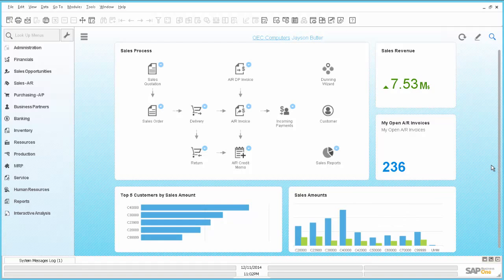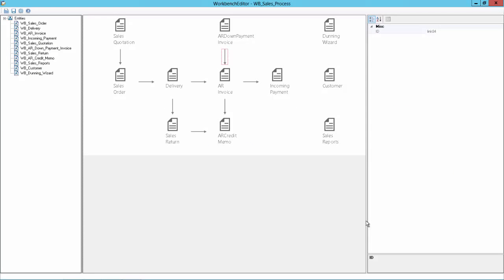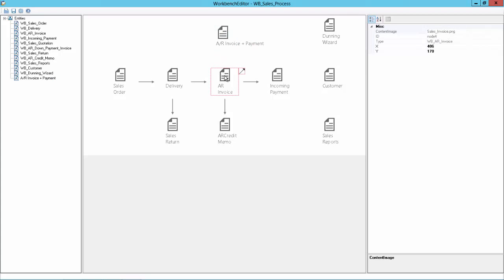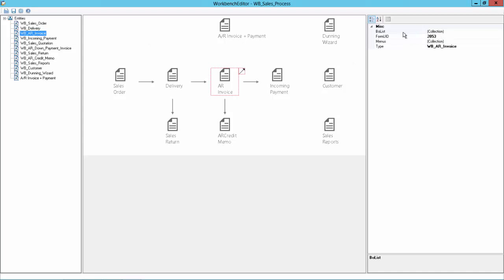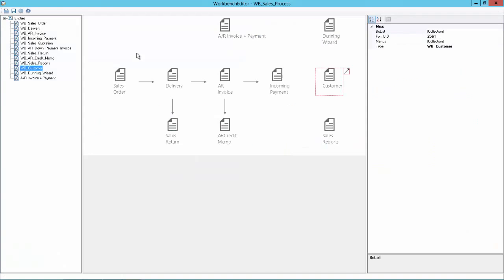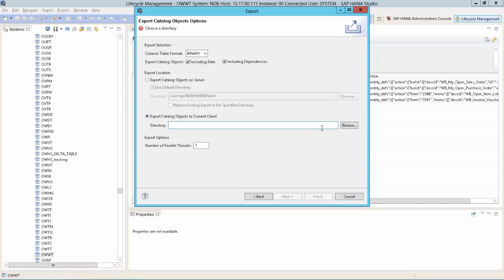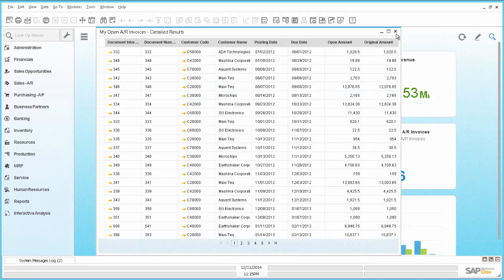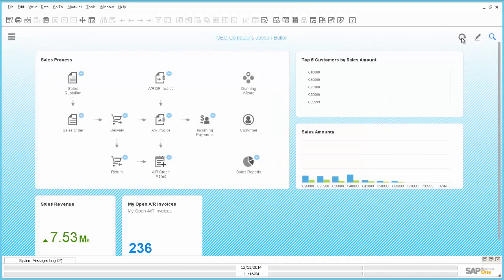Workbench Editor for SAP Business One 9 1, version for SAP HANA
The Workbench widget is available as of SAP Business One 9.1, version for SAP HANA and standardizes and visualizes the most common business processes. It not only simplifies the complex functions by grouping common functions together according to different business purposes, but also provides you with a consolidated entry to perform various kinds of jobs.

In order to enhance the customized functionalities of the workbench widget, Workbench Editor is introduced. With Workbench Editor, you can customize the standard templates from SAP based on your own business requirements.

You can download Workbench Editor and the How-To-Guide from SAP Note 2097429 (s-user required)